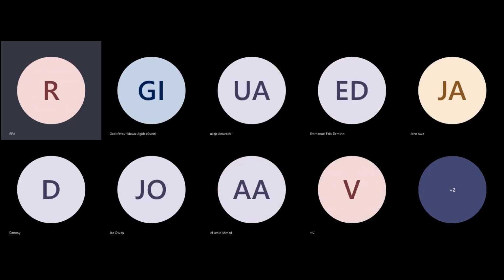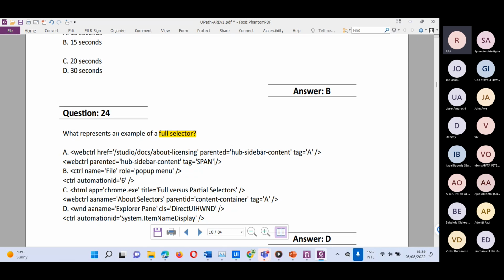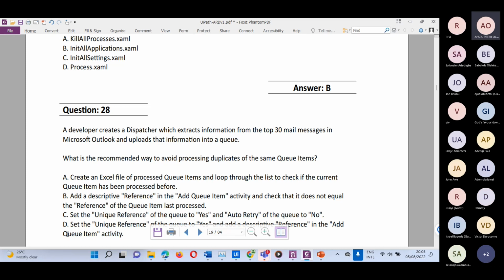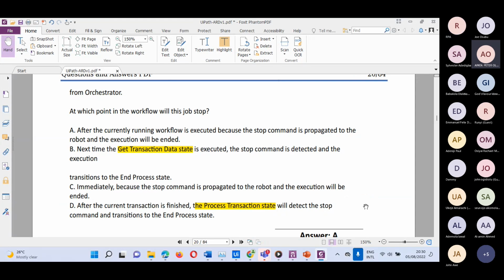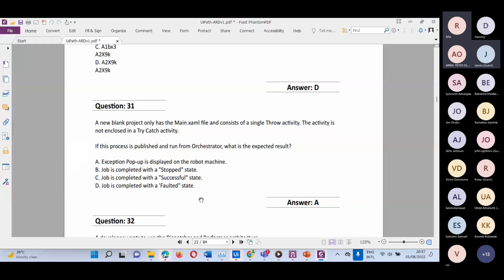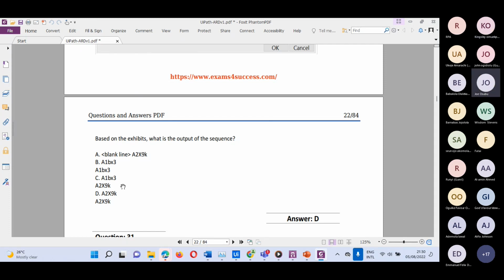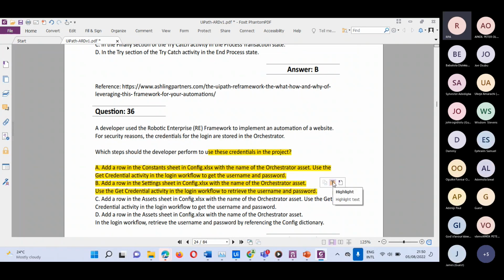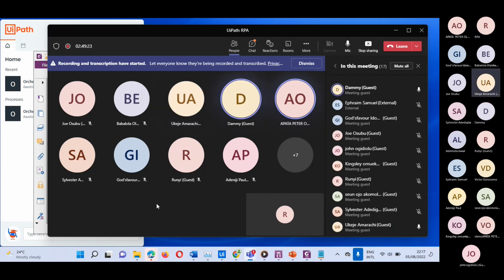UiPath RPA Friday, August 05, 2022 Advanced Class Recording